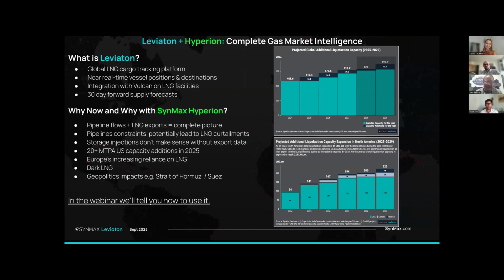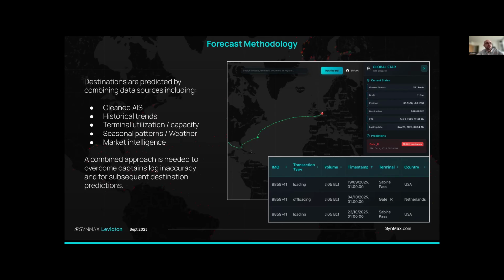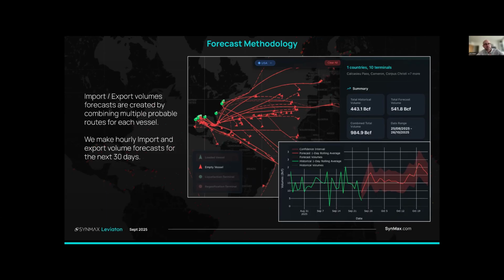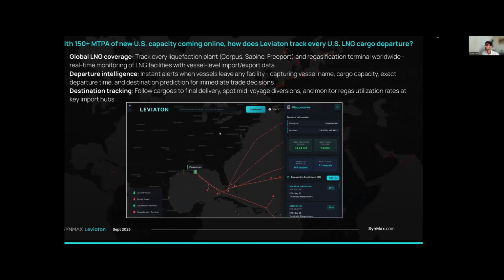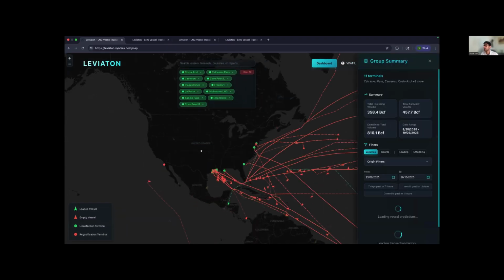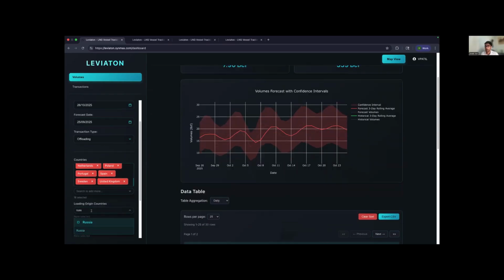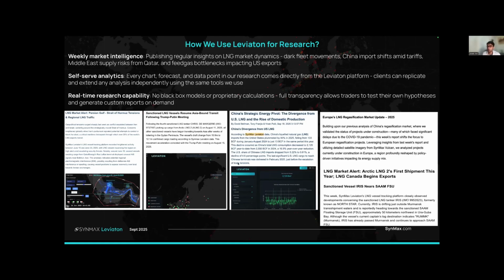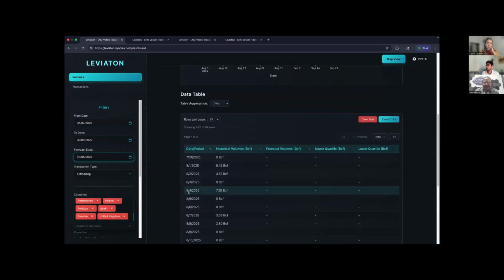SynMax Leviaton LNG Webinar